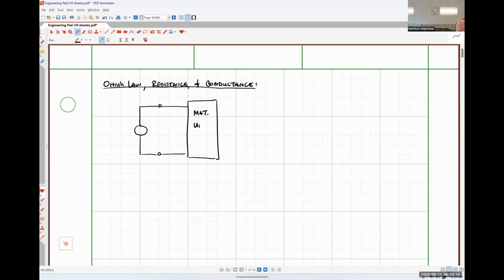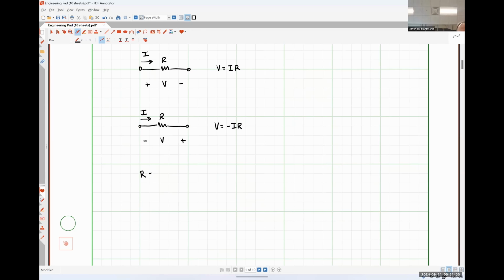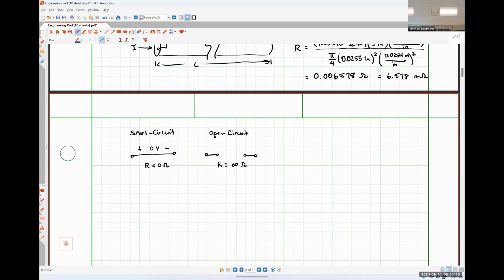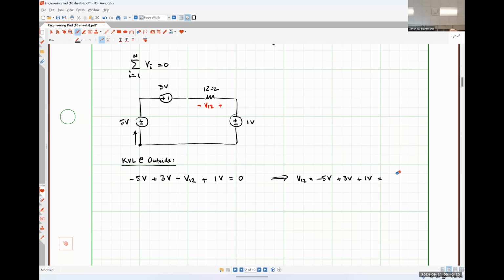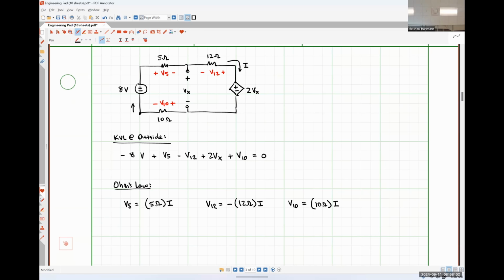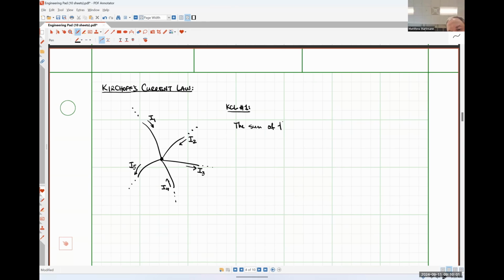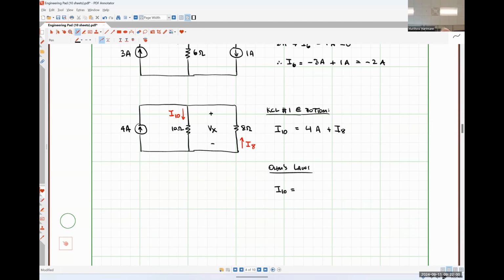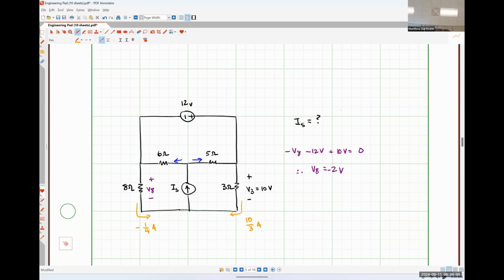ENGR 221 (Fall 2024) - Class Meeting #03 - 09/11/2024